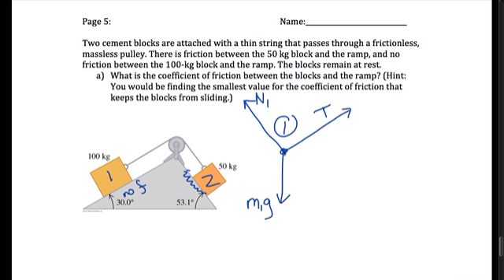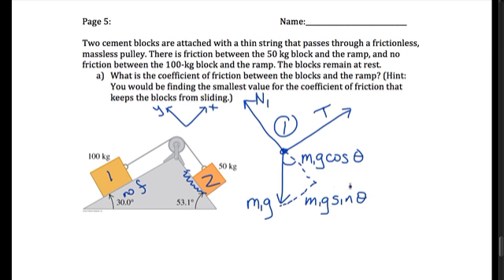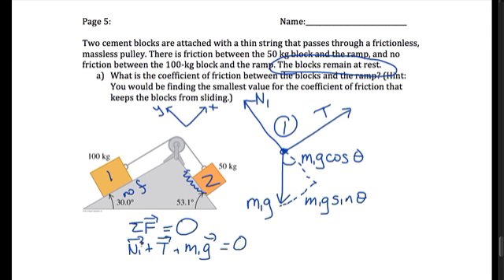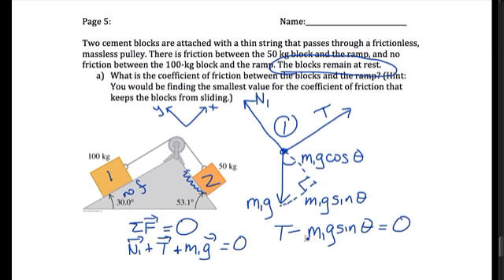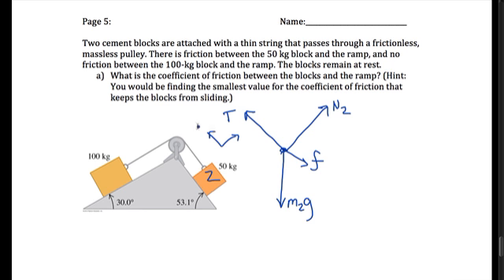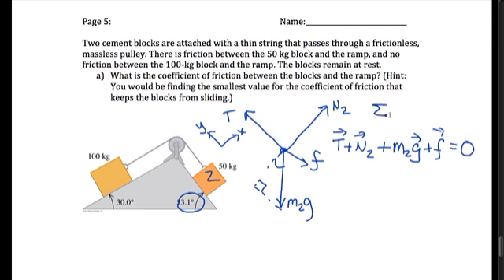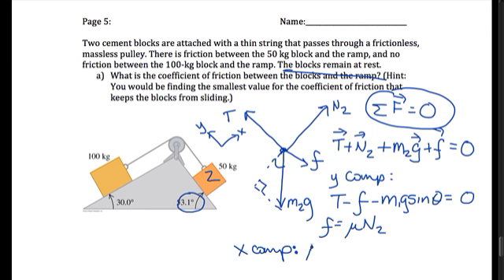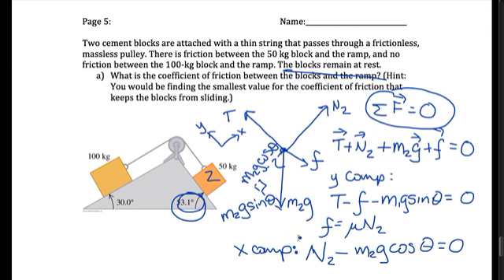Exam1-part3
Inclined plane problem from Exam 1